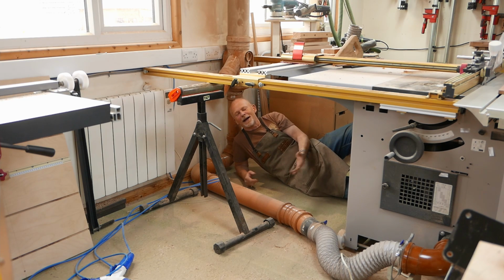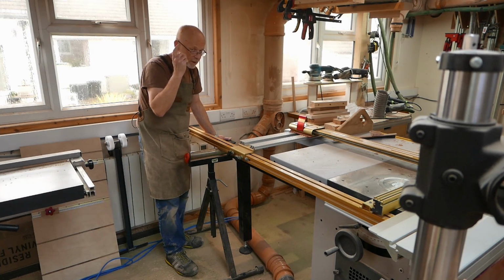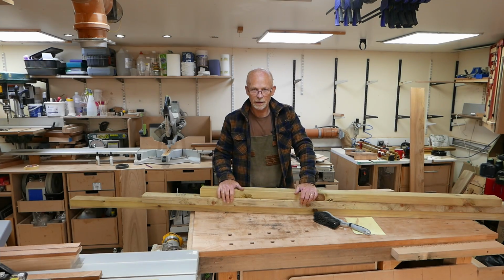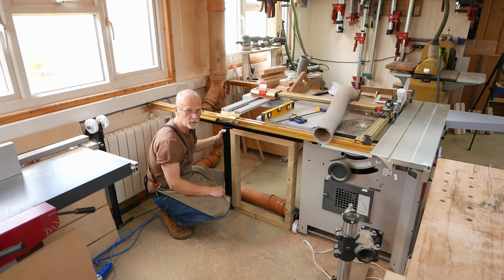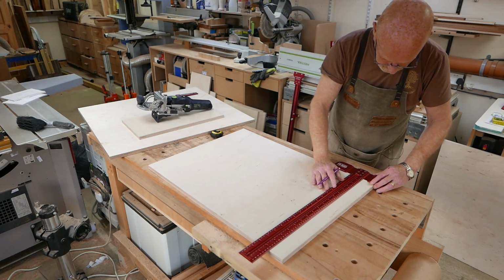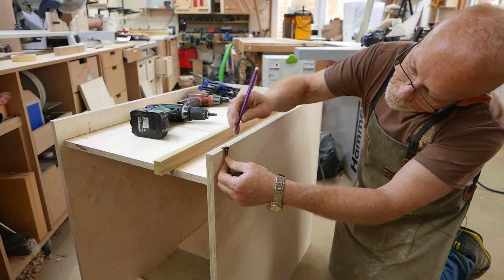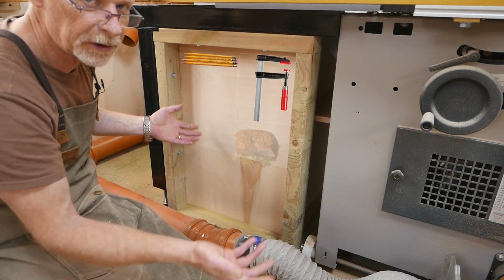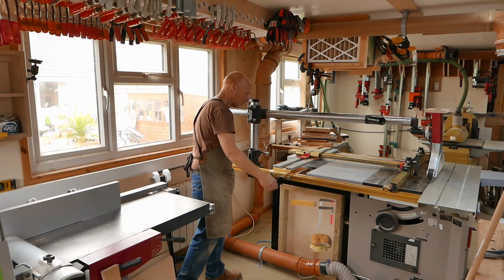Plywood Cabinet under a B3 Hammer Sliding Table Saw & support for the Axminster Overhead Crown Guard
At last, the Plywood has arrived so I can start work on building the cabinet under the Sliding Table Saw to suppport the Axminster OverHead Crown Guard that was installed on my previous saw.

Music under License by Music Vine.